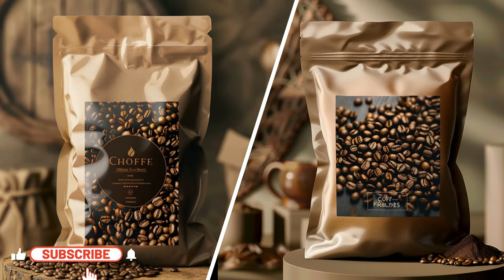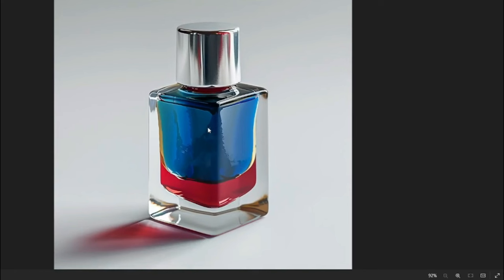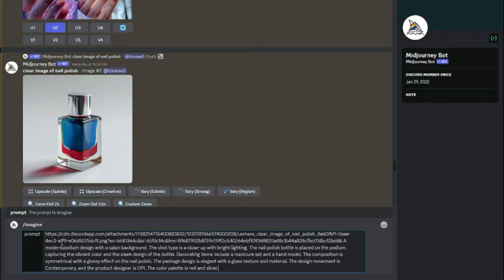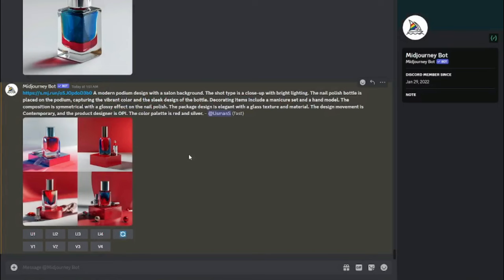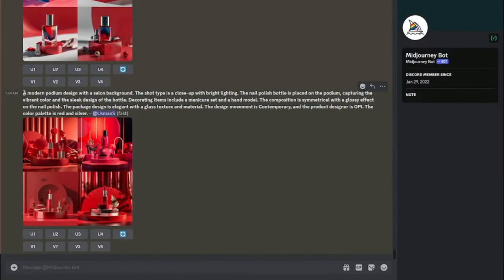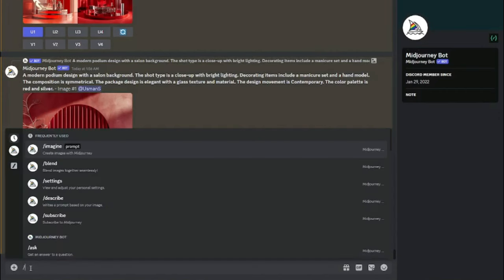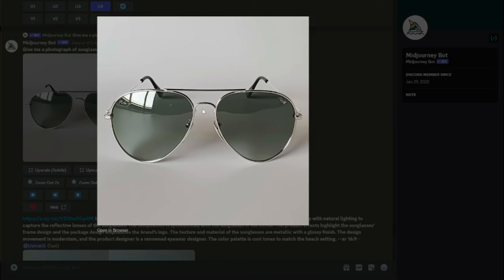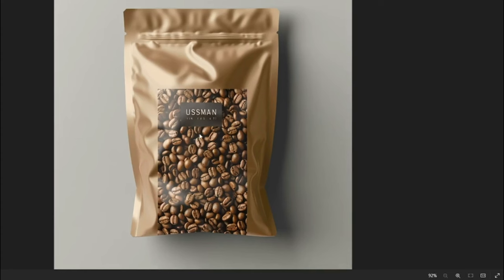Use Midjourney V6 to Create Ultra Realistic Product Photos by using your custom Image ( 2024)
Easily create professional-grade product photos by uploading an your product image and then using MidJourney image to image or Blend feature to incorporate your product into a photoshoot setting. There will be times you might not get the best results its just you have to tweet your prompts till the desired results are generated.

This is our earlier Product Photo video where we are using complete AI generated photo shoots without using your custom image